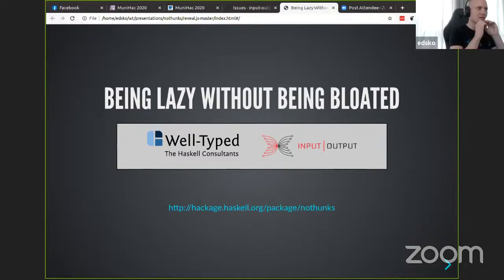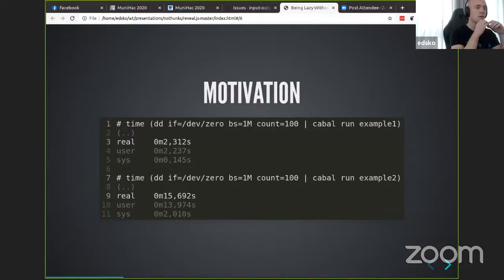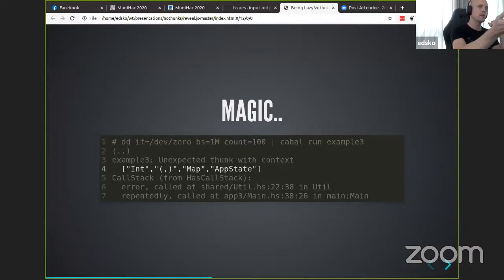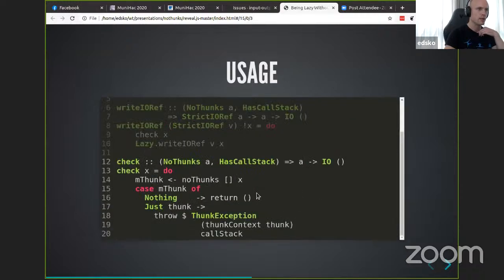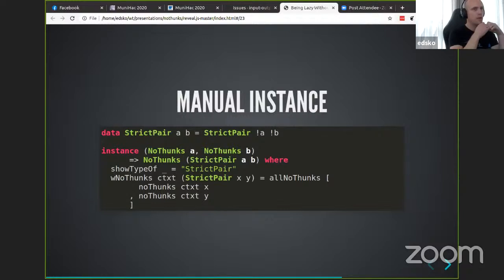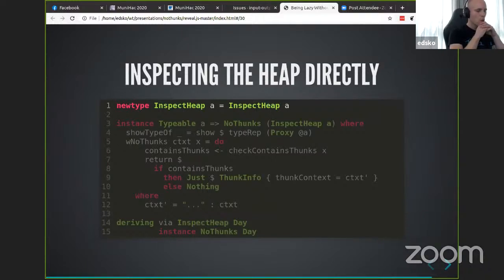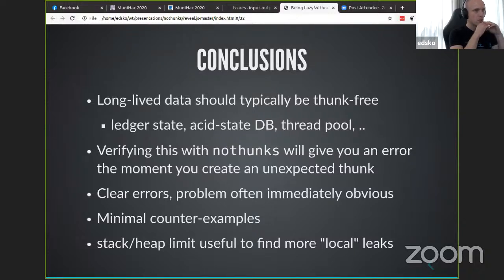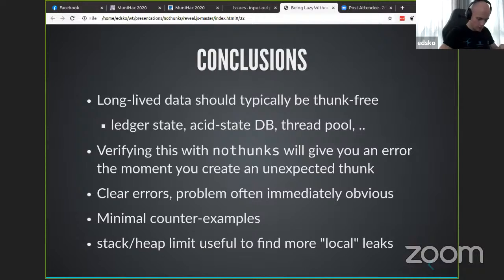MuniHac 2020: Edsko de Vries - Being lazy without being bloated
Title: Being lazy without being bloated
Speaker: Edsko de Vries

Laziness is one of Haskell's most distinctive features. It is one of the two features of functional programming that "Why Functional Programming Matters" identifies as key to modularity, but it is also one of the most frequently cited features of Haskell that programmers would perhaps like to change. One reason for this ambivalence is that laziness can give rise to space leaks, which can sometimes be fiendishly difficult to debug. In this talk we will present a new library called 'nothunks' which can be used to test for the absence of unexpected thunks in long-lived data; when an unexpected thunk is found, a "stack trace" is returned identifying precisely where the thunk is ("the second coordinate of a pair in a map in a list in type T"). In combination with QuickCheck, this can be used to test that an API does not create any thunks when it shouldn't and thunks that are created are easily identified and fixed. Whilst it doesn't of course fix all space leaks, it can help avoid a significant proportion of space leaks due to excessive laziness.